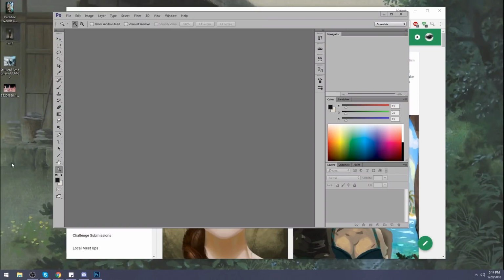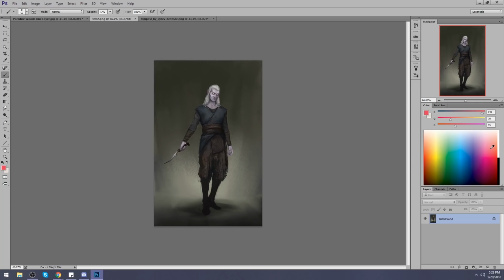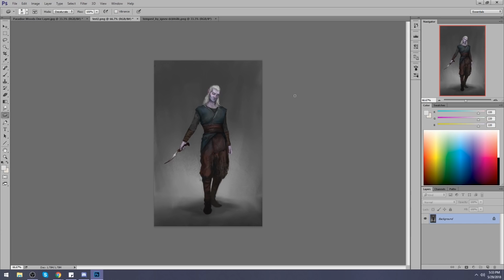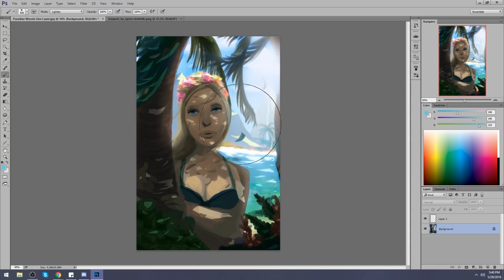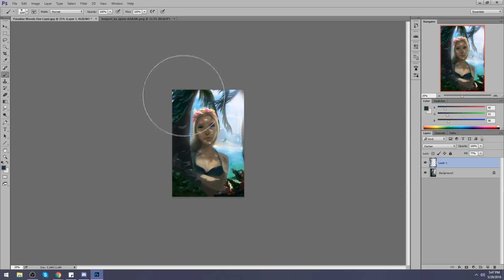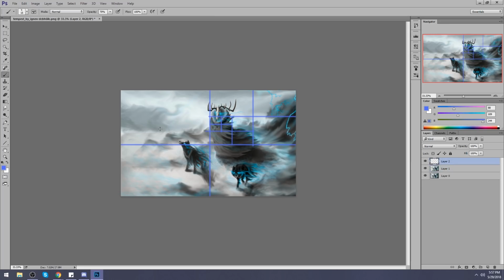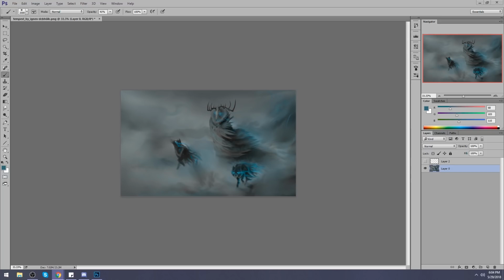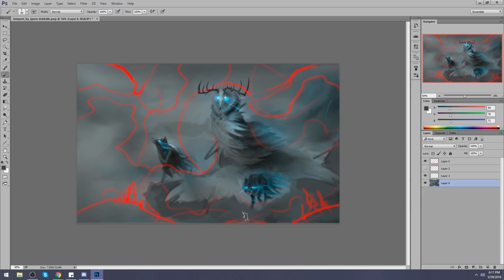Critique Hour! Work flow issues with students, gesture, silhouette and more!